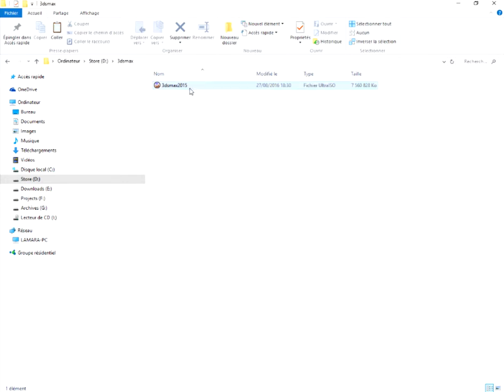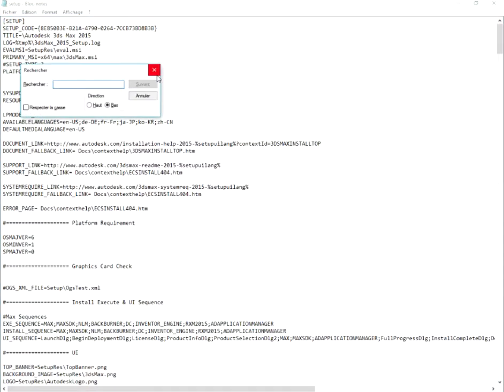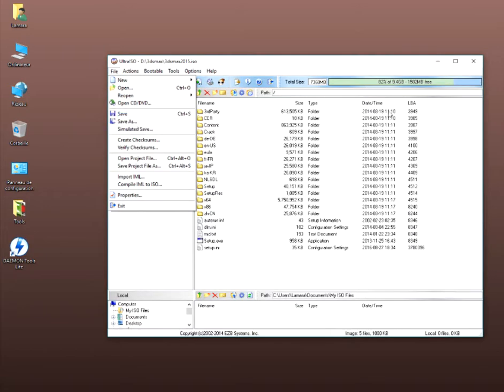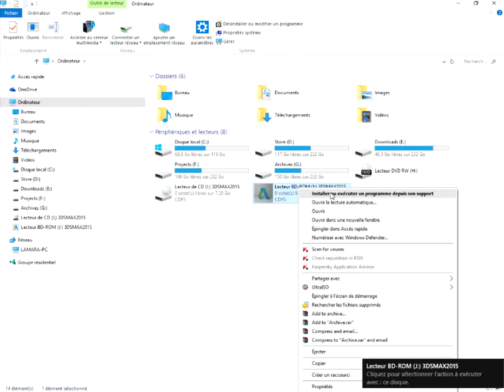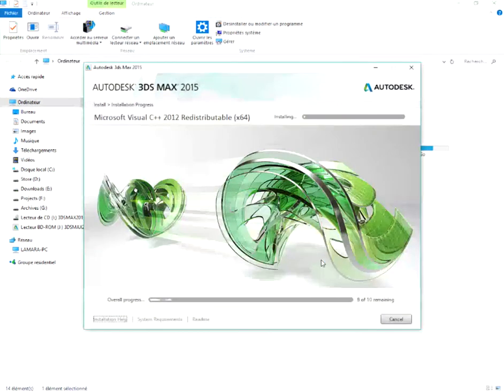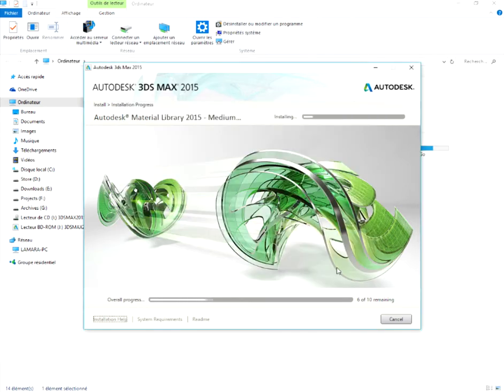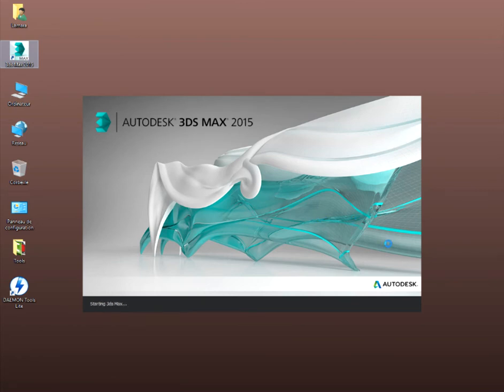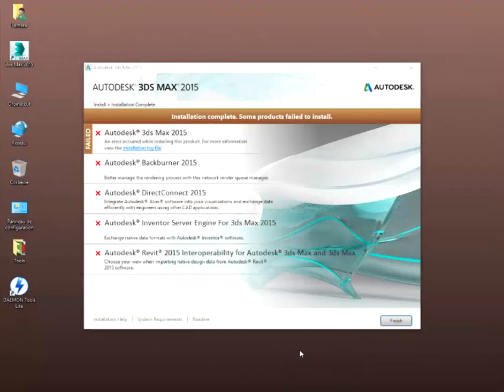How to install 3DSMax in Windows 10 without 3.5 .NET Framework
How to install 3DSMax on Windows 10 without 3.5 .NET Framework thus fixing the error "can't connect to internet"
The main goal is to remove the framework requirement from "install.ini".
The only one disadvantage : you can't install all the components.